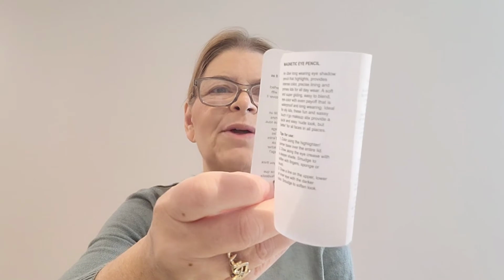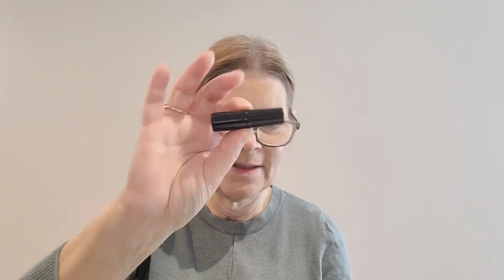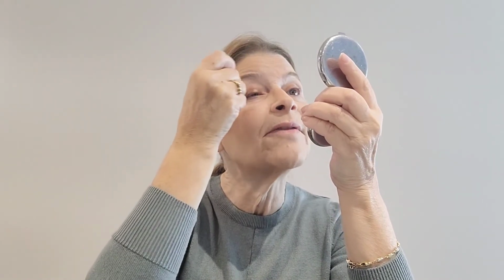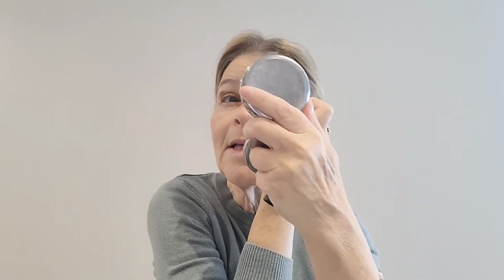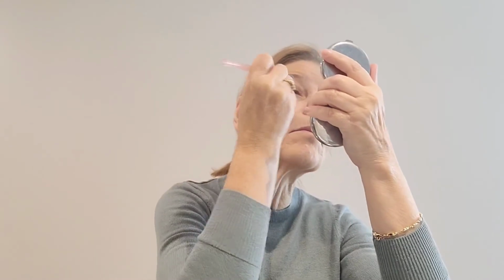Mature Skin Makeup Challenge! Day 19~Nudestix Magnetic Eye Color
Day 19 brings quick and easy Eye color from Nudestix. This Canadian brand has many time saving products but will the color crease and fade on my mature skin eyelids? Watch and see!
Featured Product in this video:
Nudestix Nude Metallics for Eyes
Other Makeup I am wearing:
**Almay Smart Shade Anti aging Skintone Matching Makeup in Light

**Vasanti Eyeliner

**Mac Stack Mascara in Black

Brands we have covered in the 30 Day Mature Skin Makeup Challenge
Revlon
NYX
ELF
Wet n' Wild
Essence
Huda Beauty
Rimmel
Maybelline
Lavaa Lashes
Covergirl
Almay
Milani
Physicians Formula
Hard Candy
Pixi
Nars
Mac
Nudestix